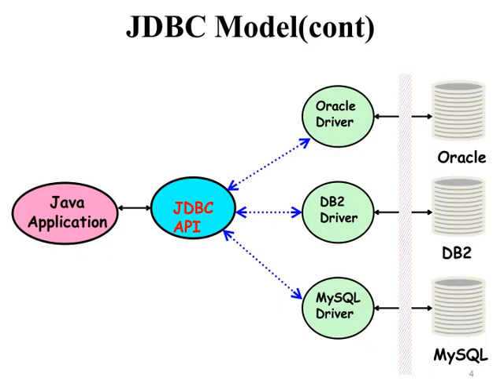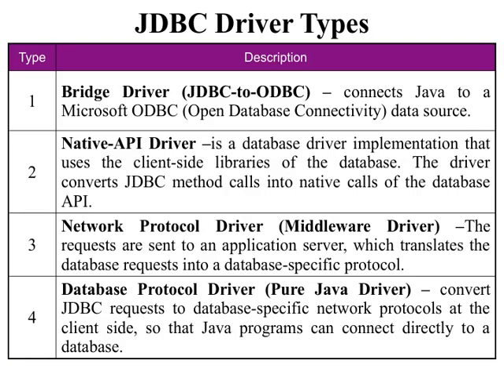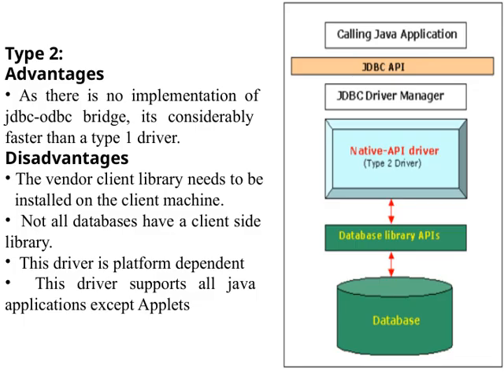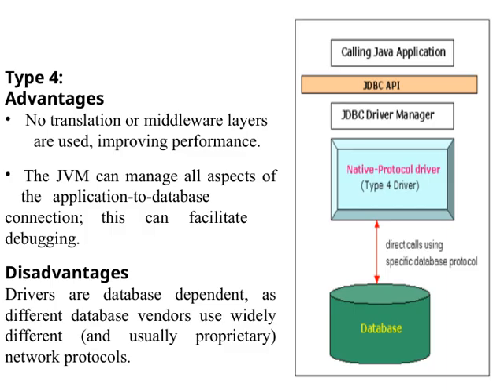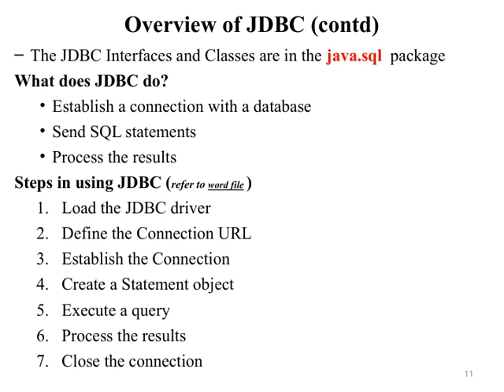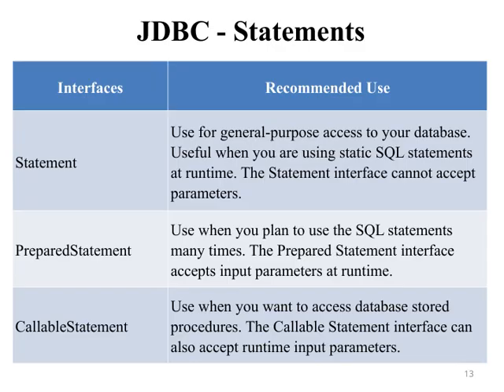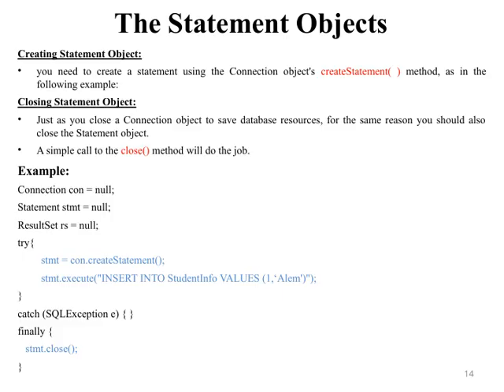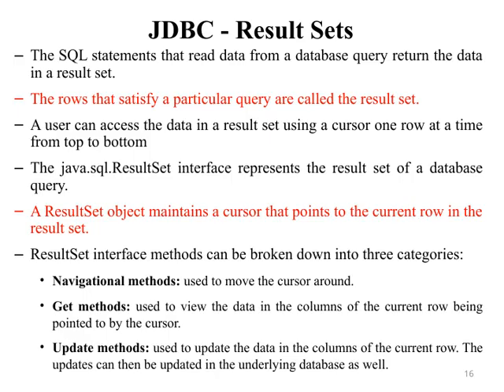Java Database Programming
Advanced Programming Chapter 7: Java Database Programming